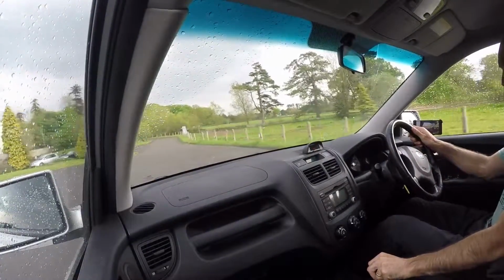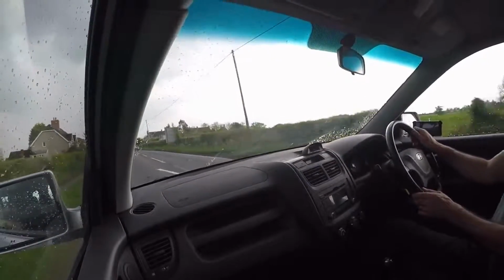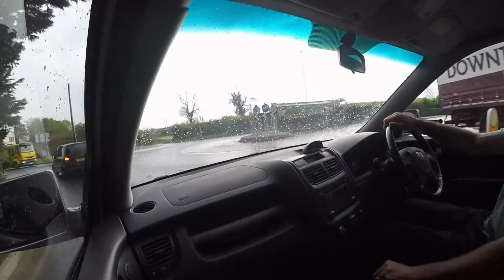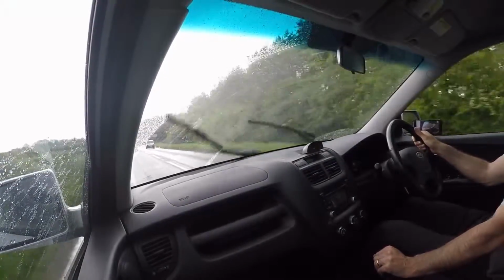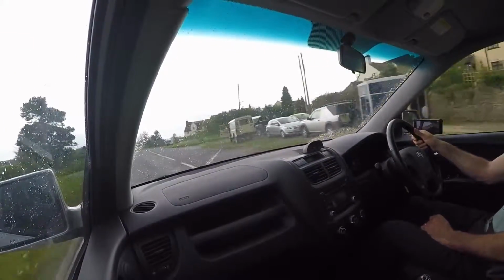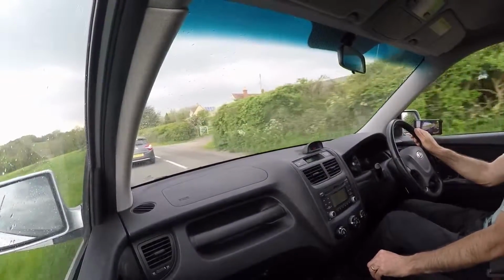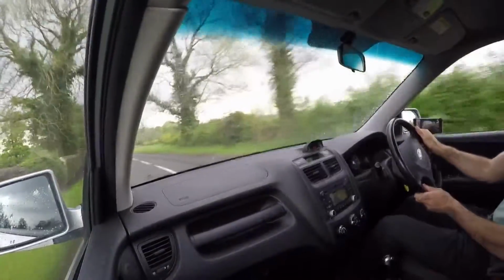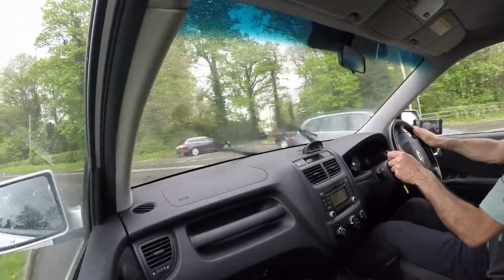CK09GGU KIA Sportage 2.0 XE 2WD 5dr